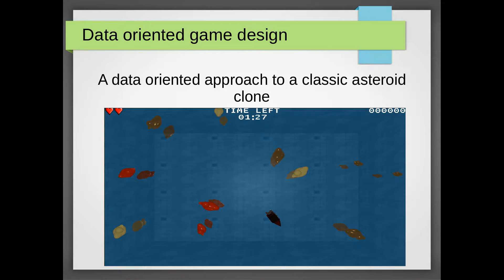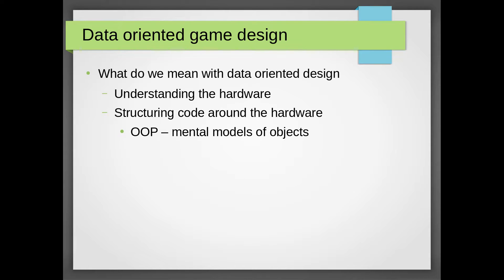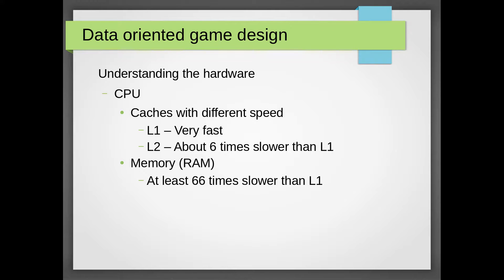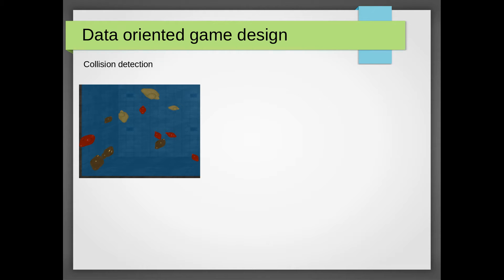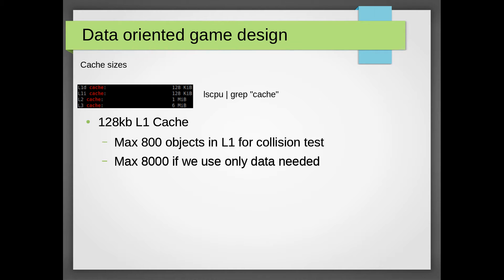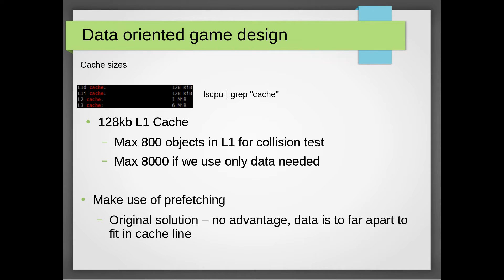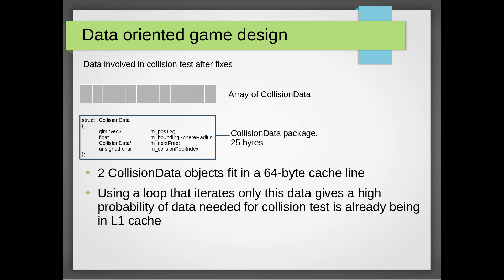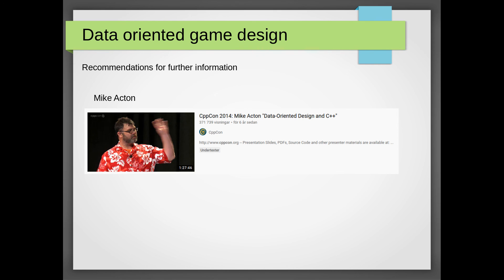Data oriented game design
A practical example of how data oriented design can improve performance in a game